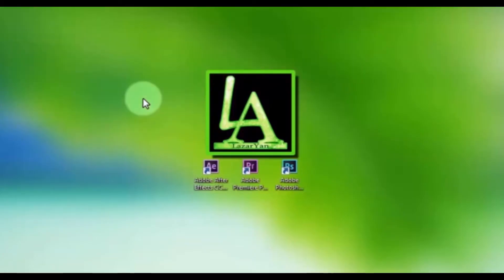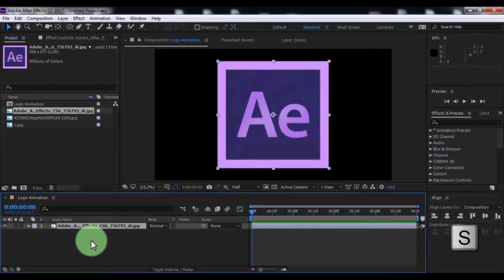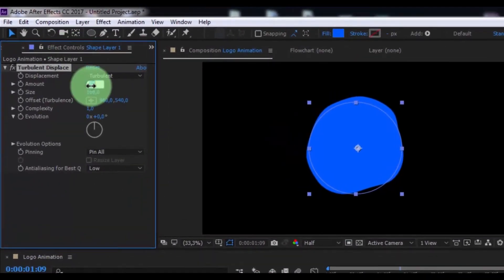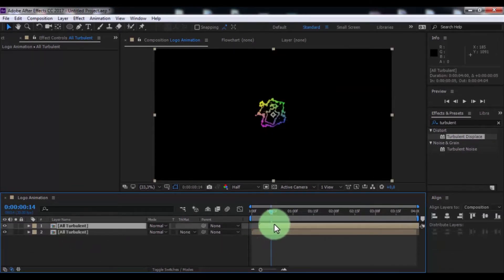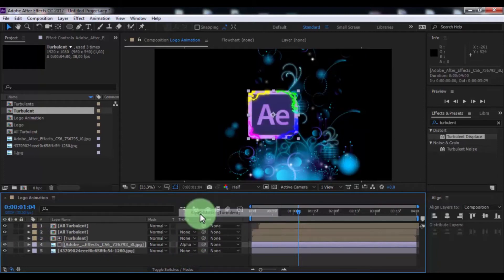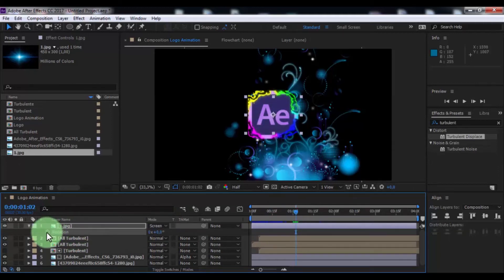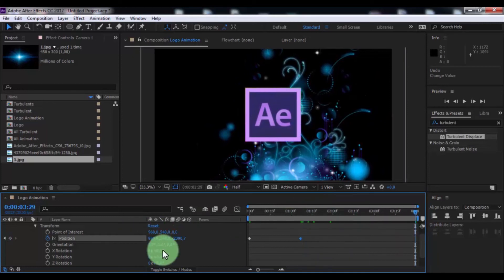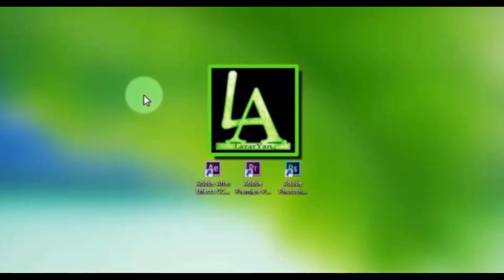Liquid Logo Animation in After Effects - After Effects Tutorial - Easy Method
Hi everyone,welcome back to my after effects tutorial.
Today we create liquid logo animation in adobe after effects,for this need AFTER EFFECTS program,Learn how to make smooth logo reveal in AE,new easy method.